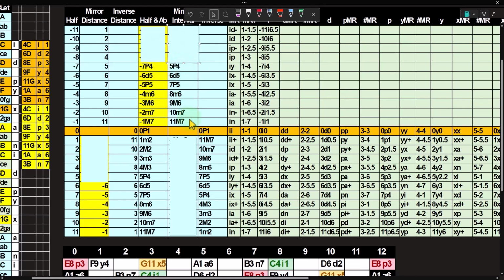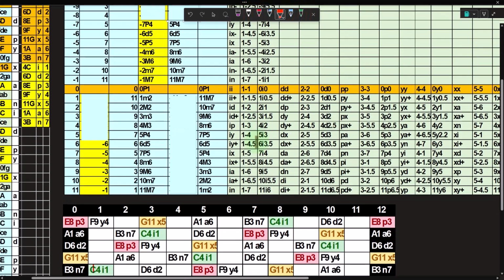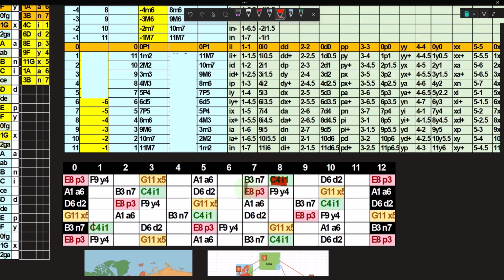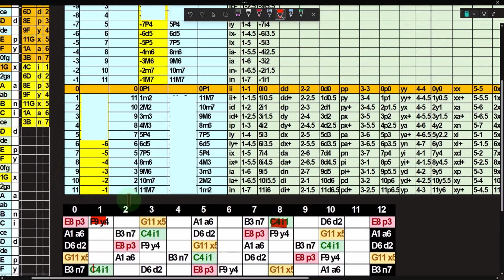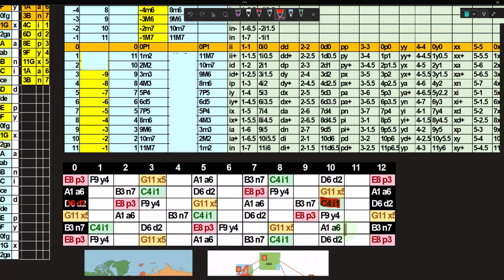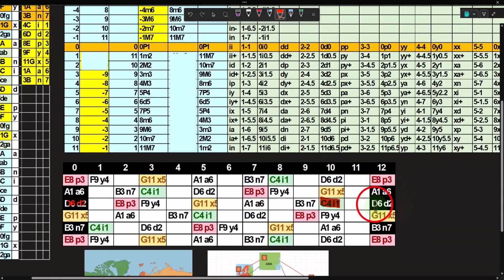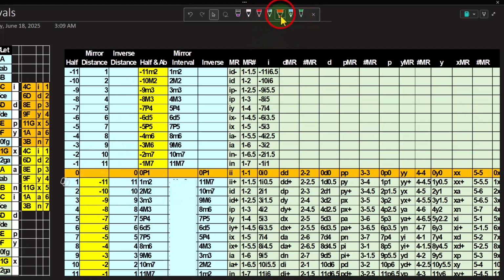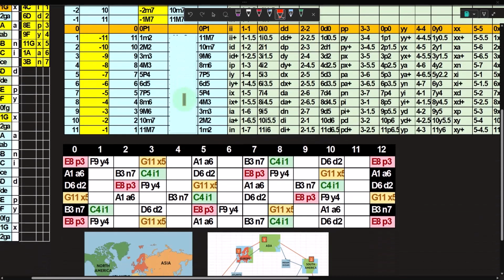The Math Behind the Music: TEDA’s Interval Audit